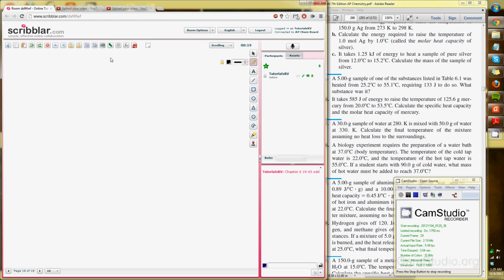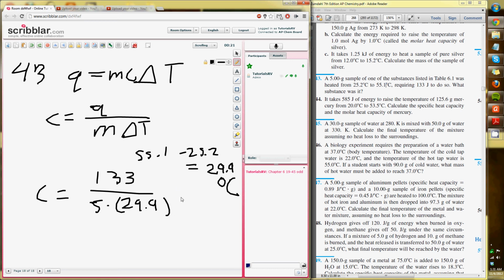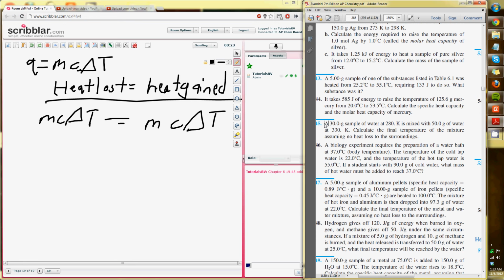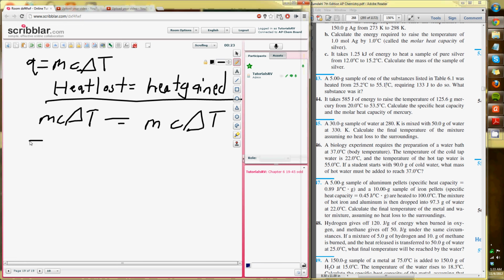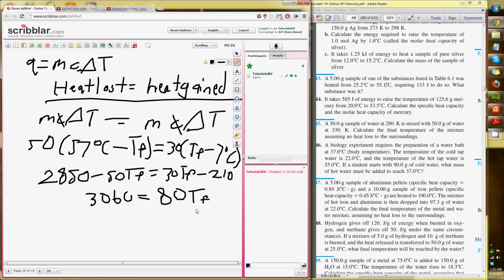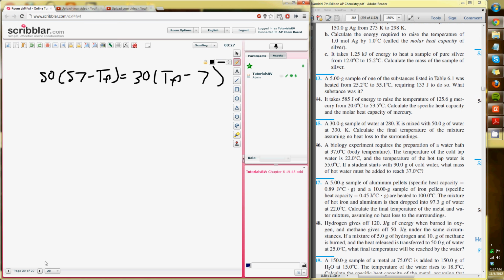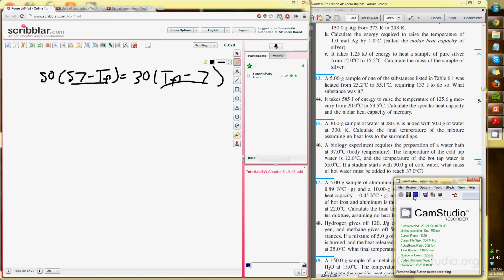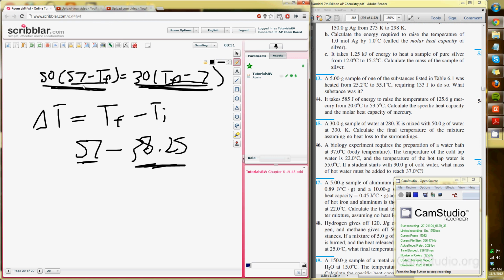Chapter 6 43-45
I don't remember the whole explanation to 45. Don't judge me T.T... i didn't even read the chapter yet... it's hard to remember things from 2 years ago.